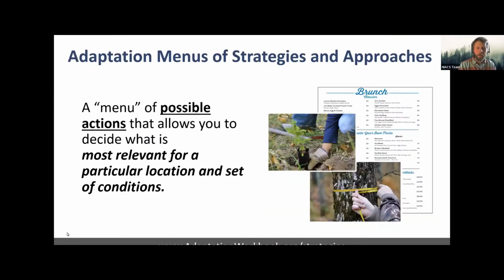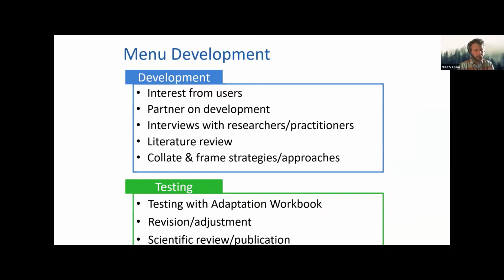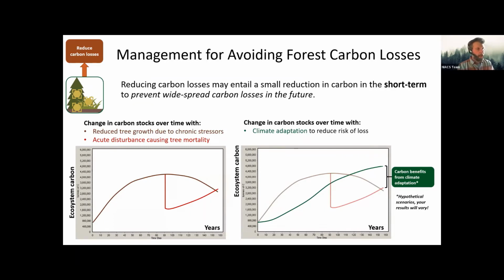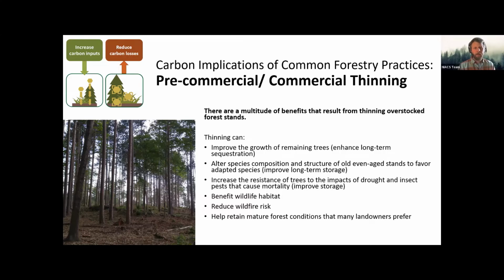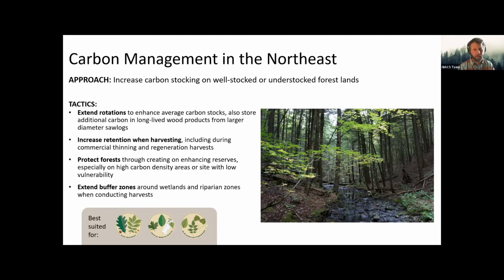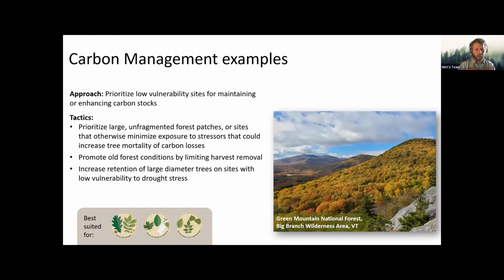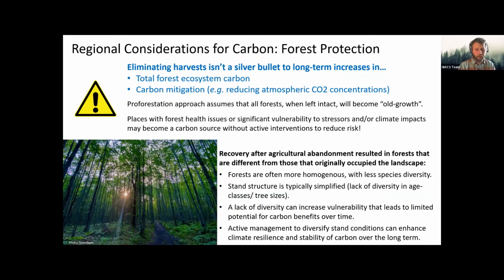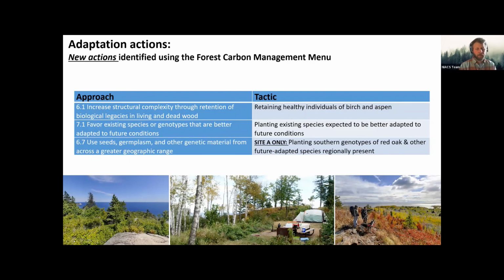Session 5 - BONUS - Adaptation Strategies and Approaches for Forest Carbon Management (2022)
Session 5 - BONUS lecture: Identifying Adaptation Strategies, Approaches and Tactics. Online course offered by the Northern Institute of Applied Climate Science using the Adaptation Workbook (adaptationworkbook.org). More information on our trainings can be found